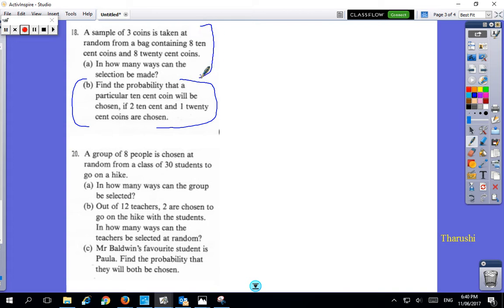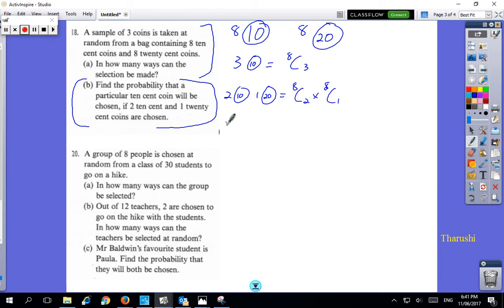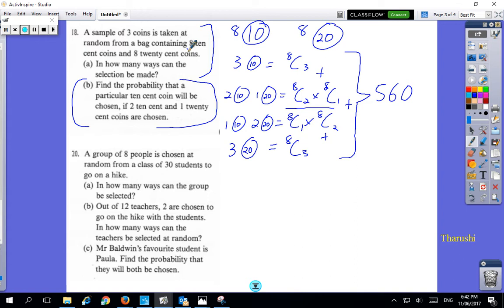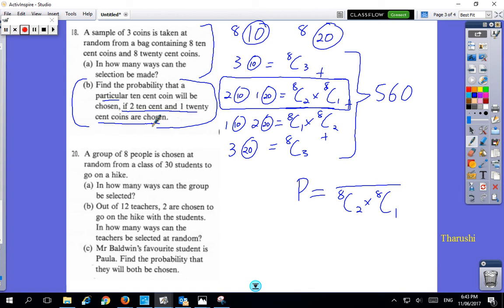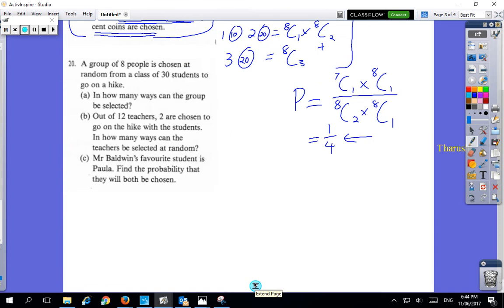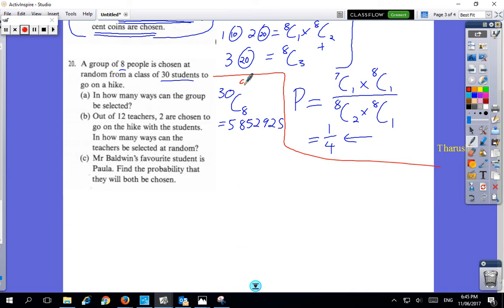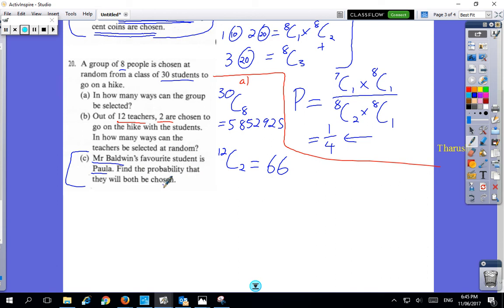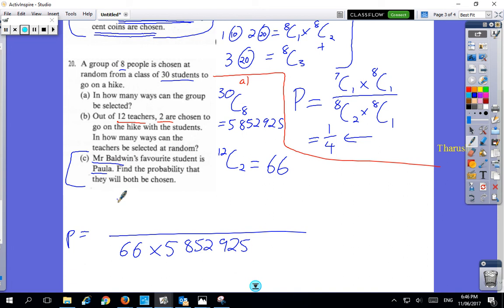Two combinations questions